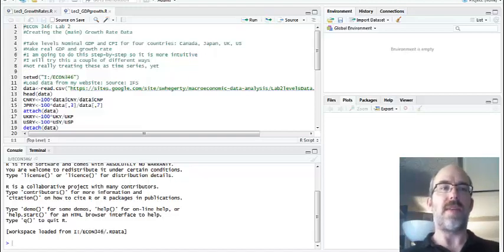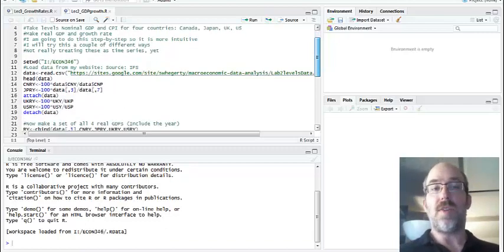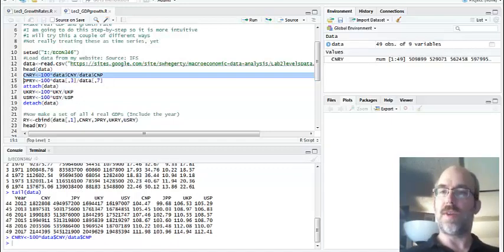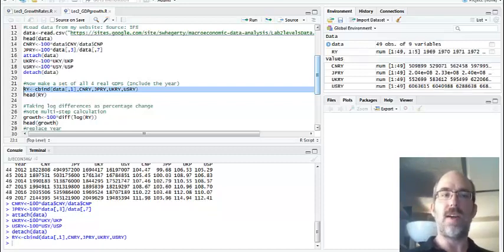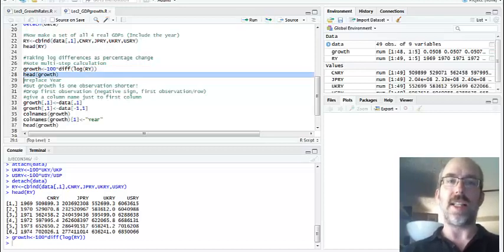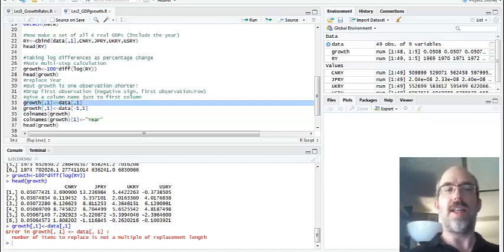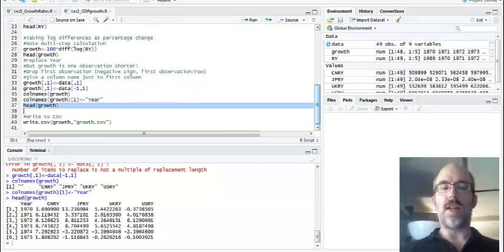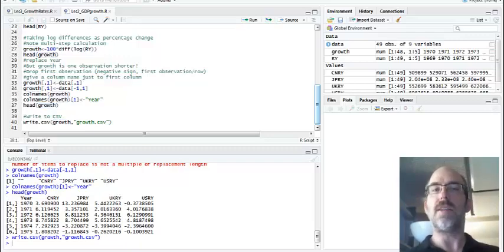Calculating Real GDP and Growth rates in R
Using provided nominal GDP and CPI data, we use some basic R functions to make real GDP and growth rates. The calculated data will be used to demonstrate more advanced topics and functions later in the course.